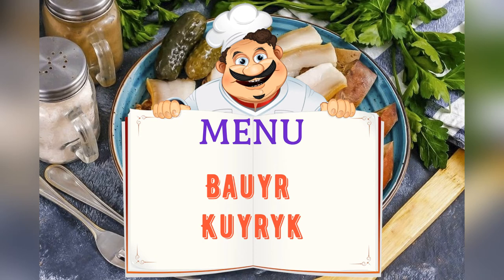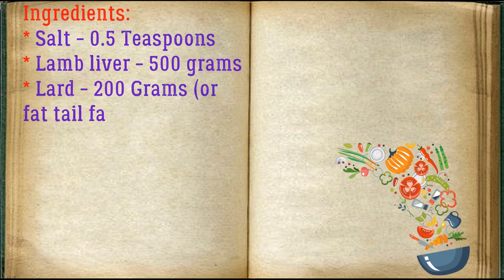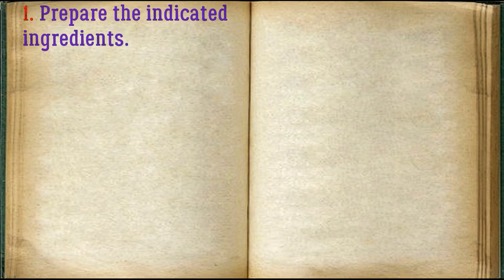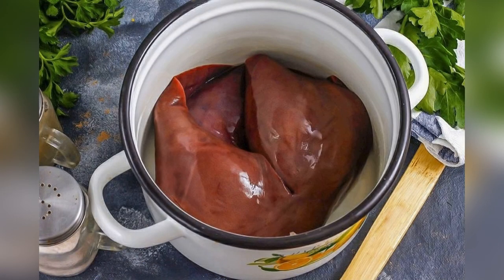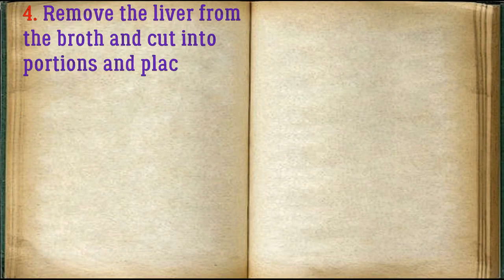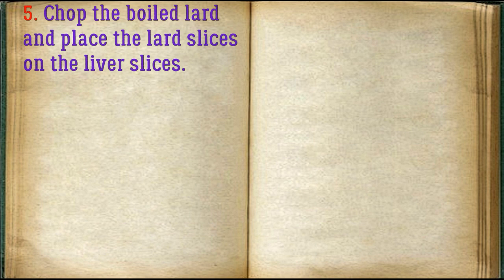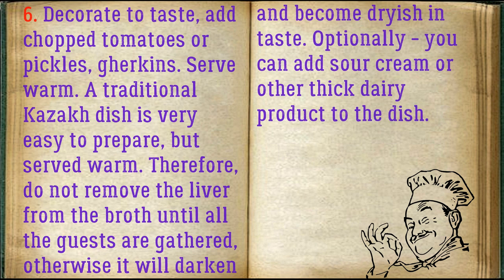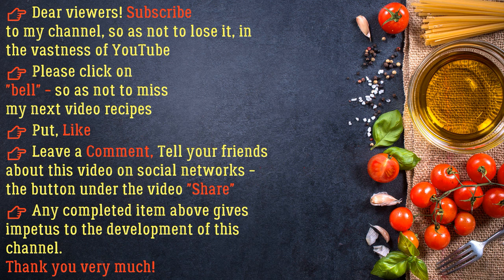Bauyr Kuyryk / Book of recipes / Bon Appetit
✅ Bauyr Kuyryk 👇

Ingredients:
* Salt - 0.5 Teaspoons
* Lamb liver - 500 grams
* Lard - 200 Grams (or fat tail fat)

This simple dish is sure to be served at a Kazakh wedding or matchmaking, treating all guests. You can complement it with tomatoes, cucumbers or pickles. It is prepared from lamb liver and lard.

👉 Step by step cooking 👇

1. Prepare the indicated ingredients. Rinse the liver, and cut out the films.

2. Put the washed liver in a saucepan, cover with warm water and boil for about 25 minutes, but no more. With prolonged cooking, the liver becomes tough and bitter in taste.

3. After about 20 minutes add the washed bacon and salt to the pan. Boil for another 5 minutes until tender. Punch the liver with a knife at the widest point so that it boils inside.

4. Remove the liver from the broth and cut into portions and place them on a plate. Optionally, cover the plate with lettuce leaves.

5. Chop the boiled lard and place the lard slices on the liver slices.

6. Decorate to taste, add chopped tomatoes or pickles, gherkins. Serve warm. A traditional Kazakh dish is very easy to prepare, but served warm. Therefore, do not remove the liver from the broth until all the guests are gathered, otherwise it will darken and become dryish in taste. Optionally - you can add sour cream or other thick dairy product to the dish.